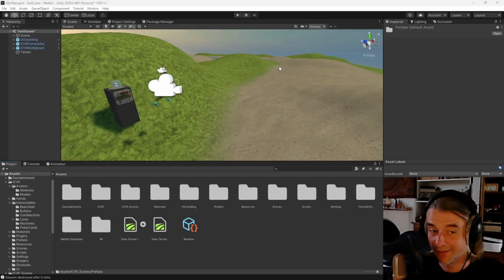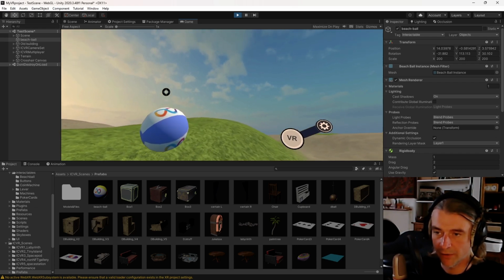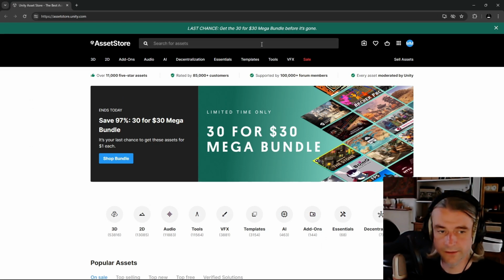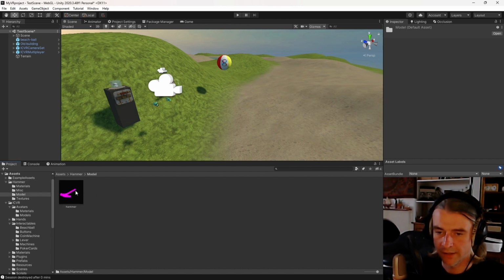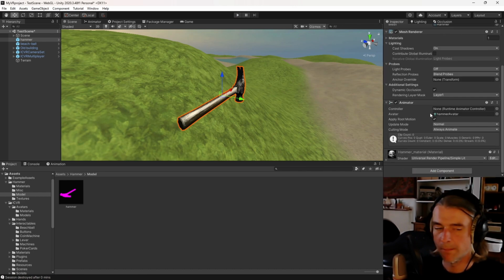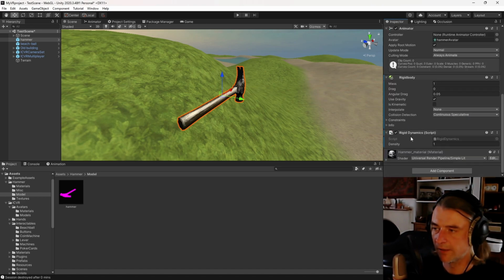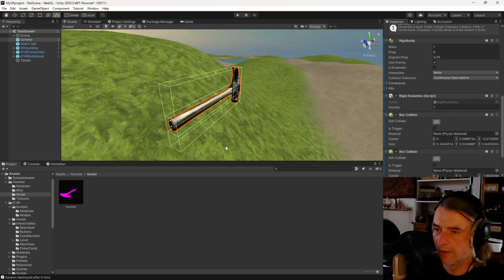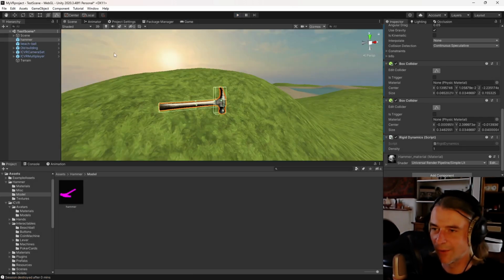Design simple interactive game objects